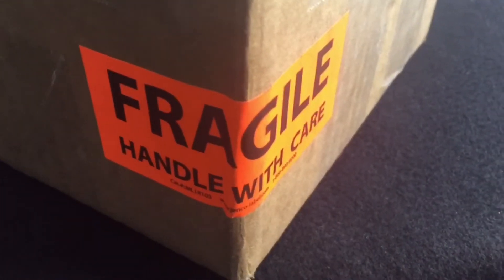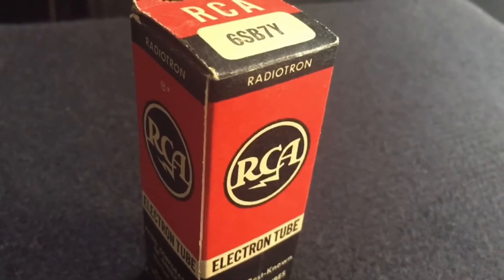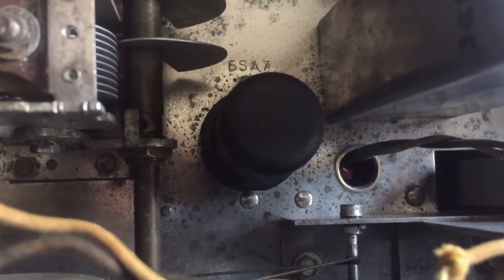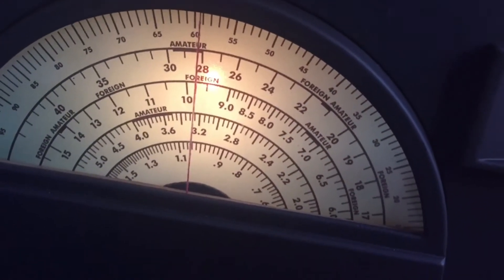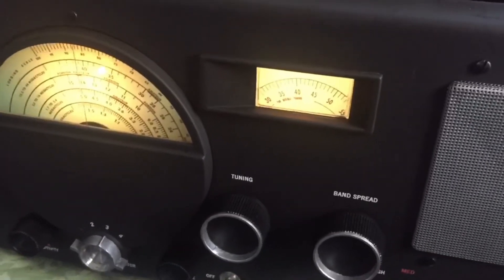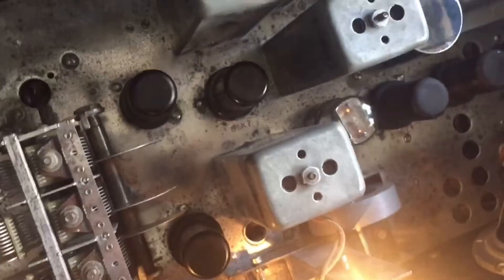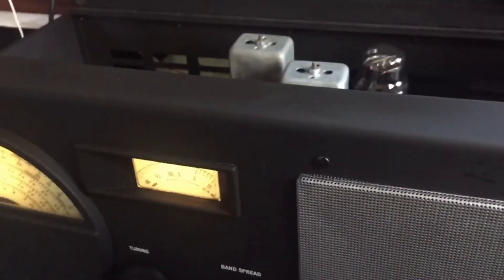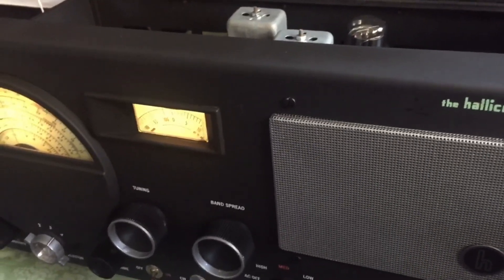Hallicrafters S-40 Performance Tweak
Replacing the stock 6SA7 Mixer Oscillator Tube with a 6SB7Y for improved sensitivity and stability in the Hallicrafters S-40 Receiver.